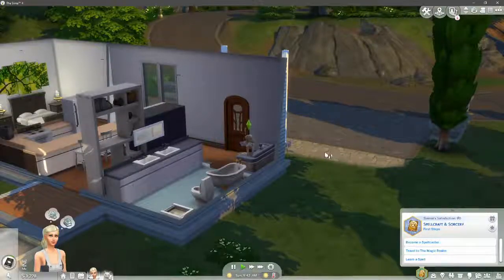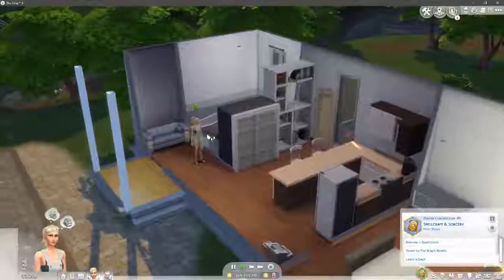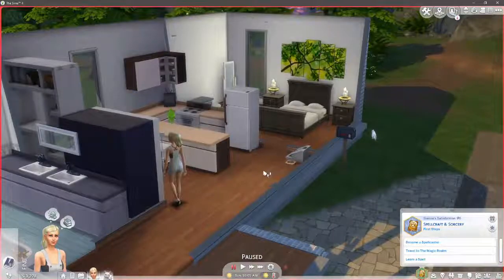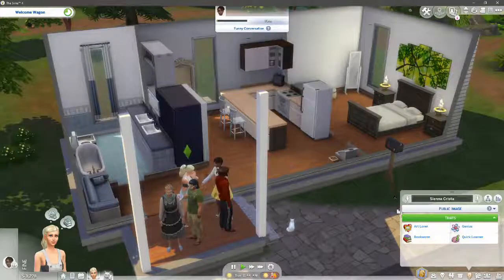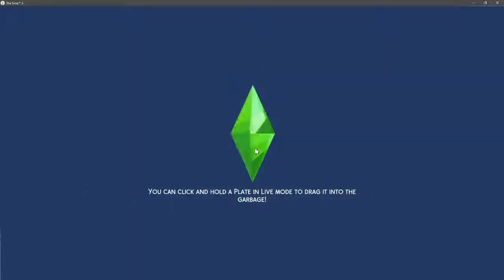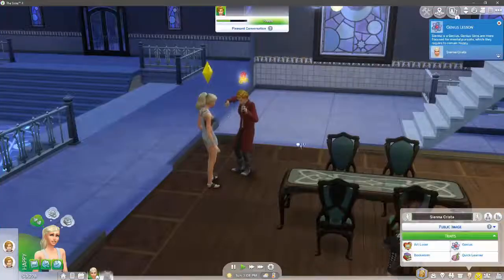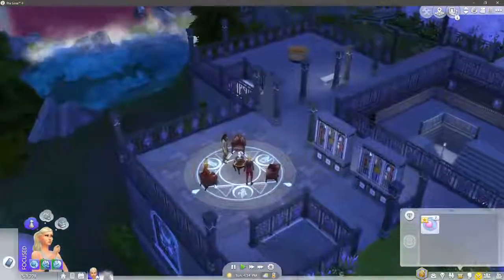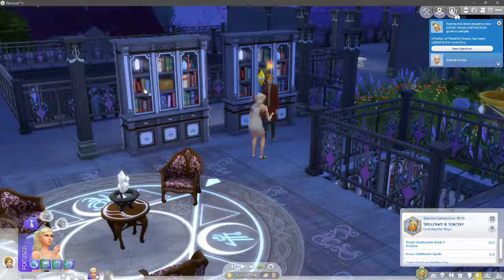The Sims 4 Realm of Magic Gameplay - Episode 1 (⁎˃ᆺ˂) 🧙‍♀️ 🧙‍♂️